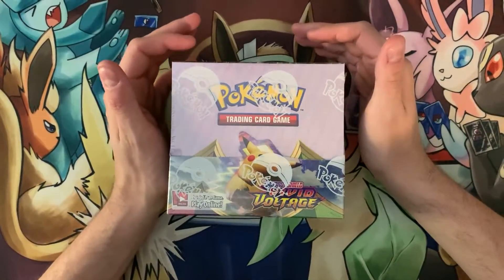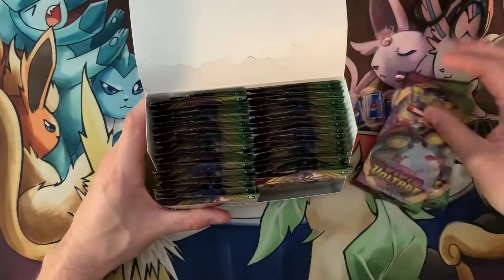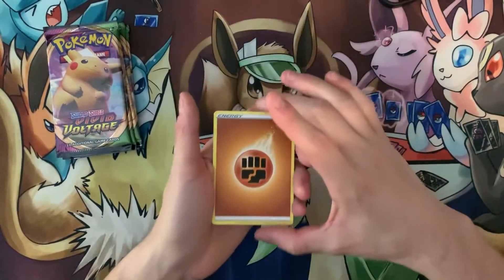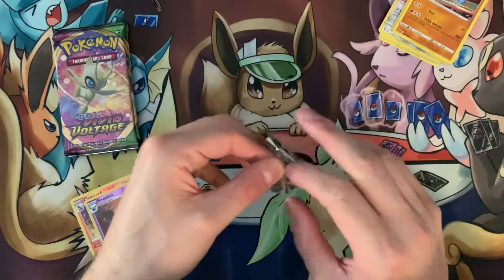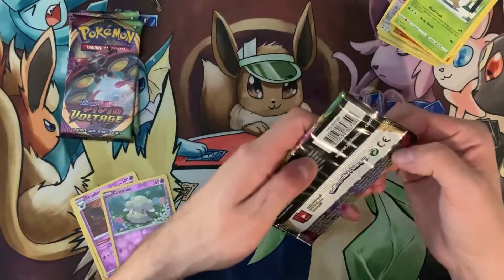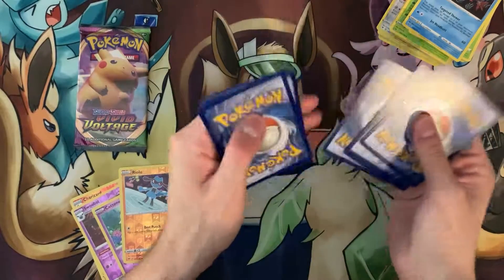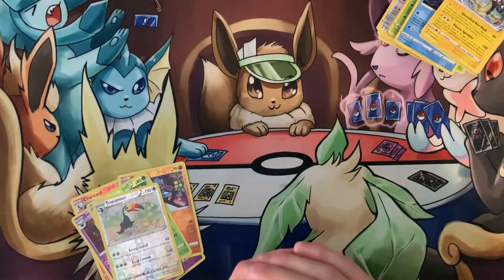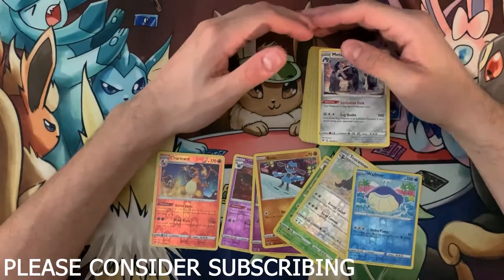STARTING BOX #3 OF VIVID VOLTAGE!!! (Pokemon Vivid Voltage)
Today I am opening my third booster box and opening 7 packs of Vivid Voltage to try and get a Master Set!